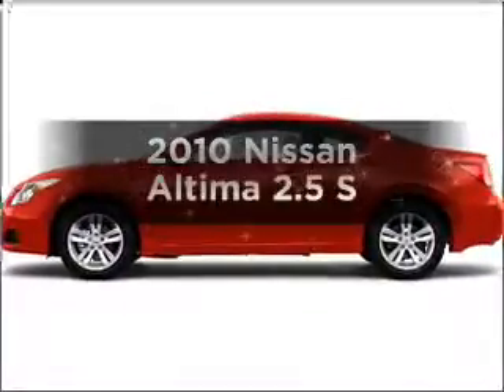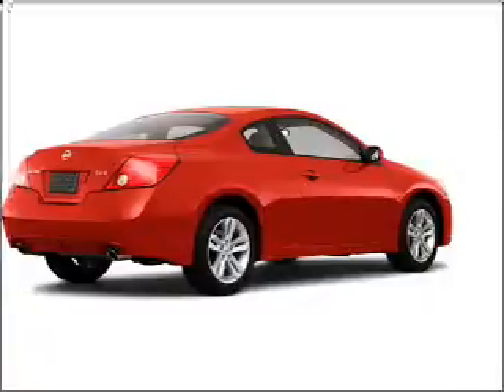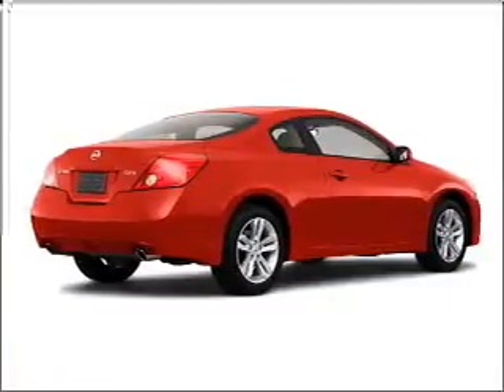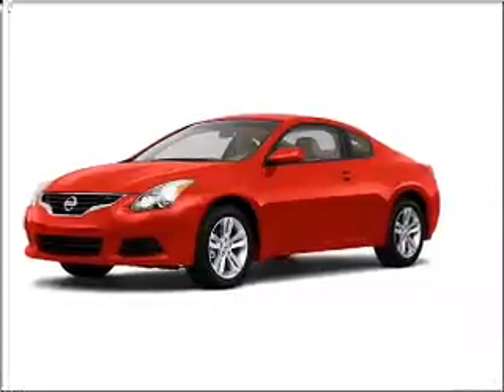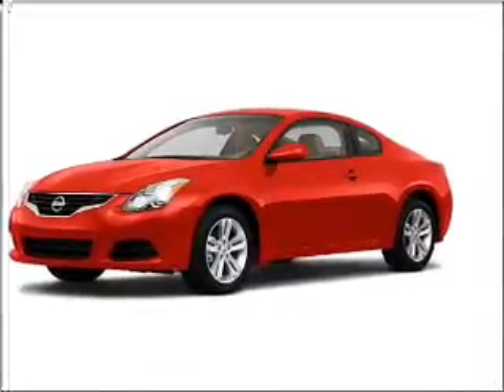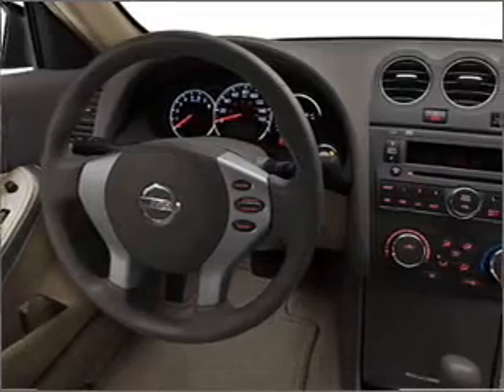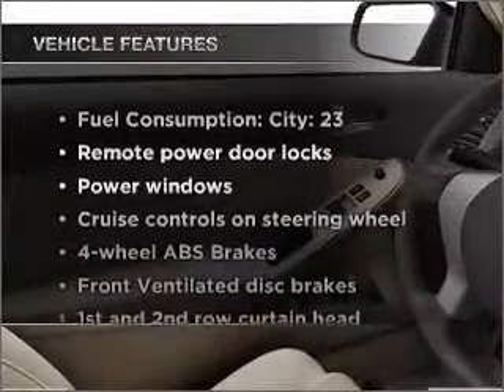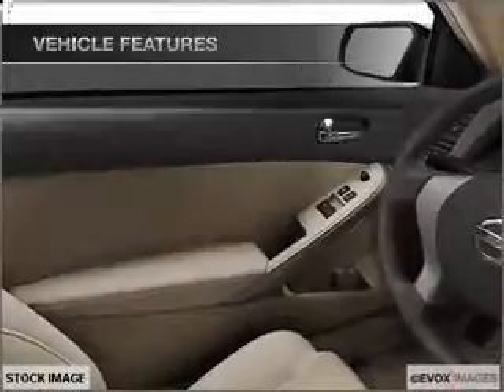2010 Nissan Altima - MESQUITE TX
Year: 2010
Make: Nissan
Model: Altima
Trim: 2.5 S
Engine: 2.5 liter inline 4 cylinder 16 valve
Transmission: NOT SPECIFIED
Color: Red
Mileage: 1
Address:
5031 N. GALLOWAY